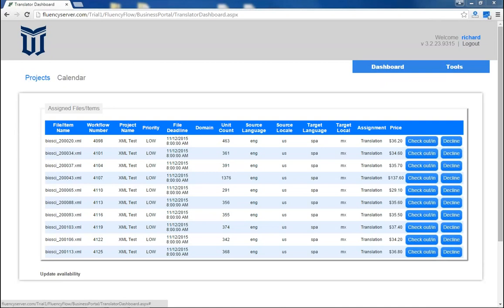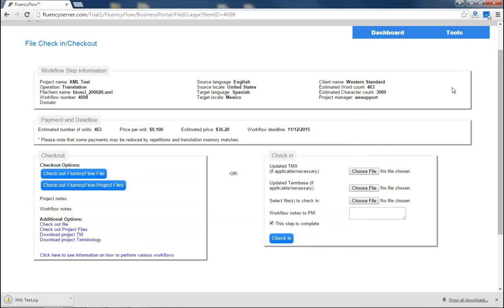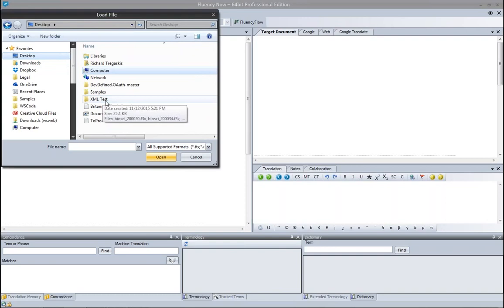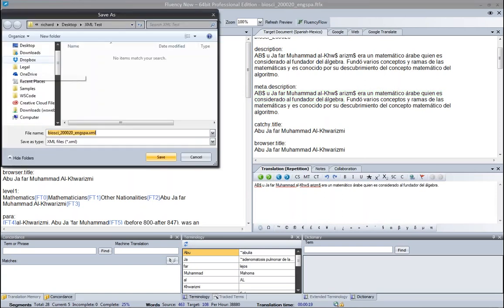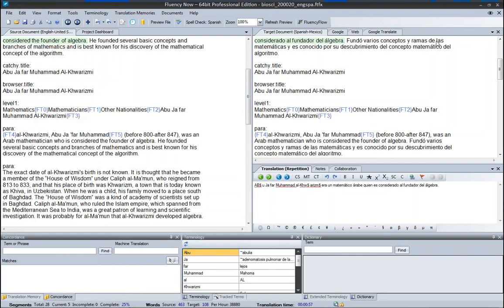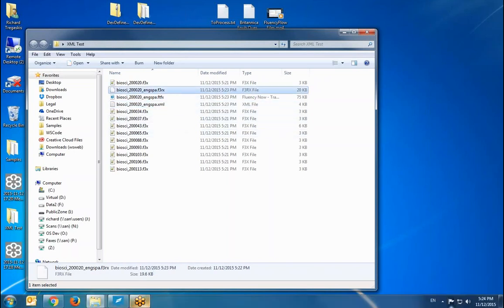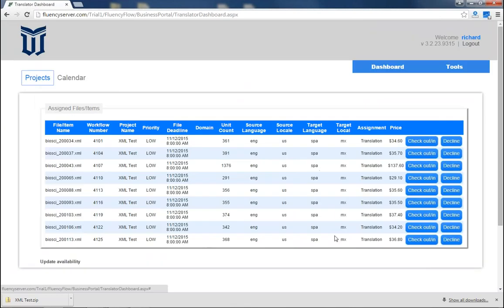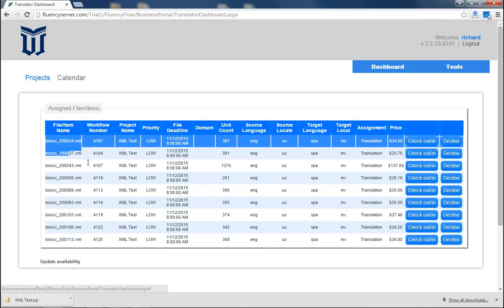Working with FluencyFlow Files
This tutorial video will help walk you through working with Fluency Flow files (.f3x/.f3rx) in Fluency Flow and Fluency Now.